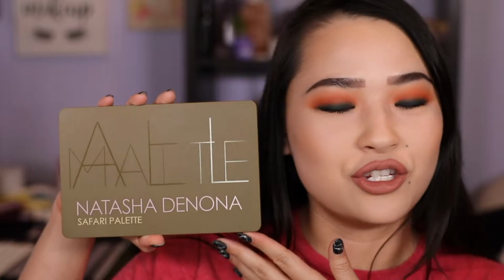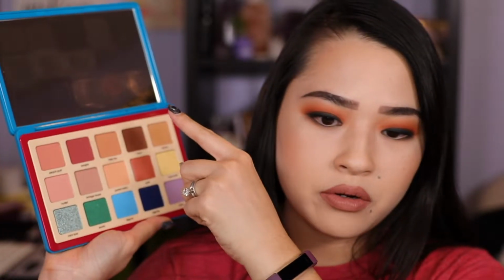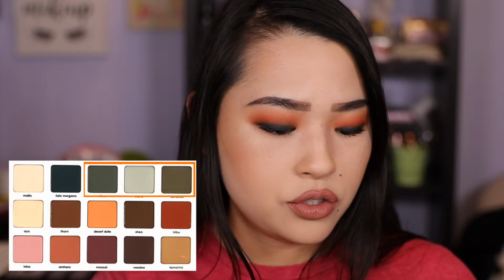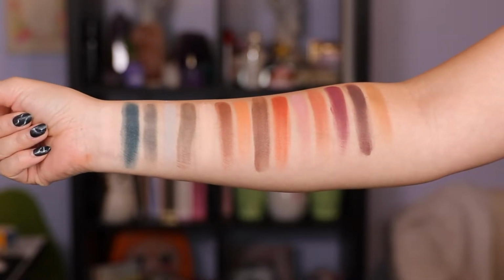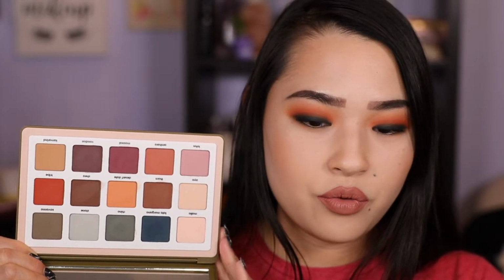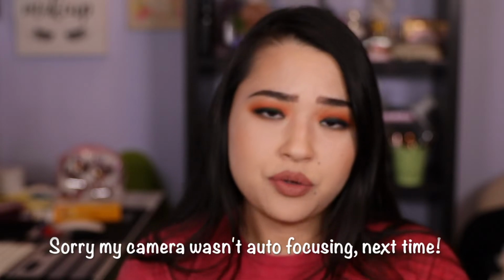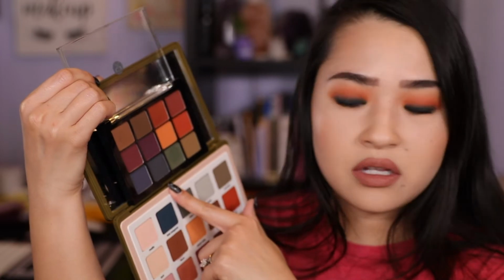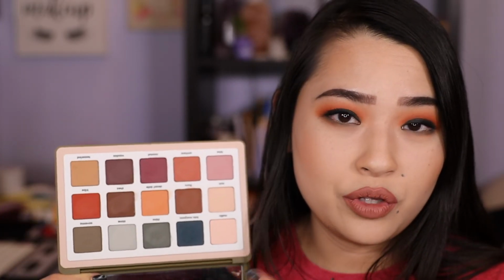Natasha Denona Safari Palette - Quick First Impressions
Hi all! Hope you liked this video on the Natasha Denona ALL MATTE Safari Palette! Let me know if you're wanting to buy this palette or if it's a miss for you. The next video is a fun one!

FACE:
Glow Recipe Watermelon Pink Juice Moisturizer
Lancome La Base Pro
Covergirl TruBlend Matte Made Liquid Foundation in L30 Golden Ivory
Maybelline Fit Me! Loose Finishing Powder in 10 Fair Light
E.L.F Primer-Infused Blush in Always Cheeky
E.L.F Primer-Infused Bronzer in Forever Sunkissed
Wet N Wild Megaglo Highlighting Powder in Moonlit Gleam

EYES:
Natasha Deanna Safari Palette in Aya, Amhara, Tamarind, Desert Date, Tribe, Fata Morgana, Rhino, Stone, Savanna
Stila Stay All Day Waterproof Liquid Eyeliner in Intense Black
L’Oreal Lash Paradise in Waterproof Blackest Black
NYX Control Freak Eyebrow Gel
NYX Micro Brow Pencil in Black

LIPS:
Give Me Glow Cosmetics Liquid Lipstick in Sweater Weather (?)